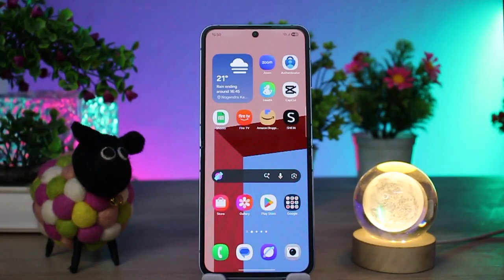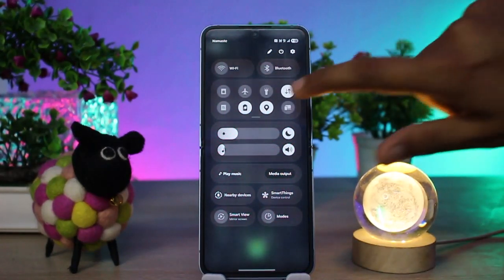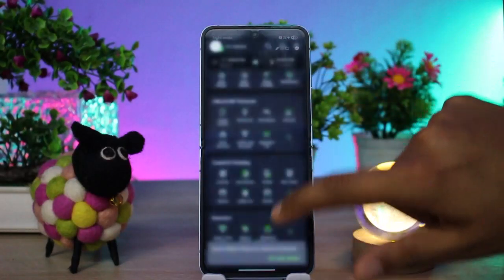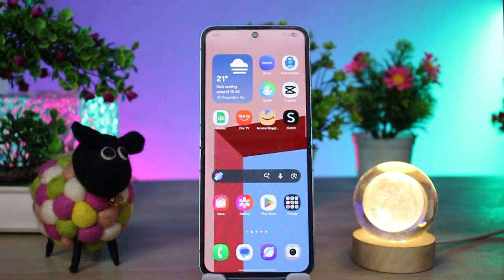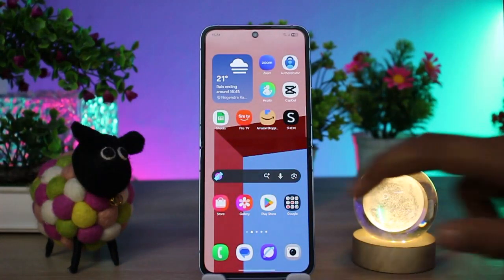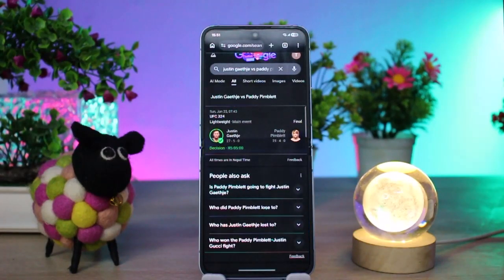Fix Google Chrome Not Opening on Android Instantly (2026)